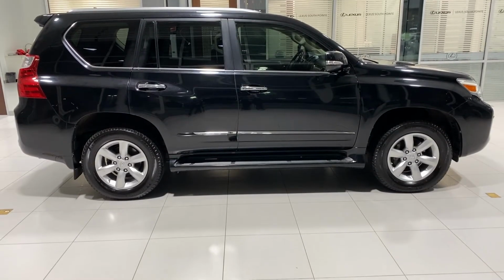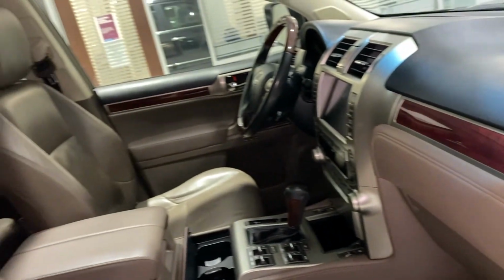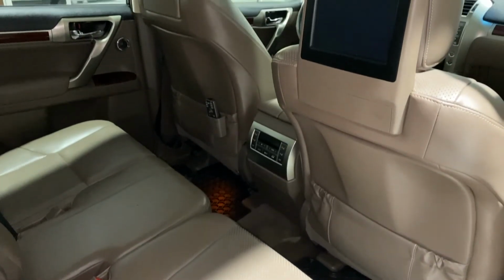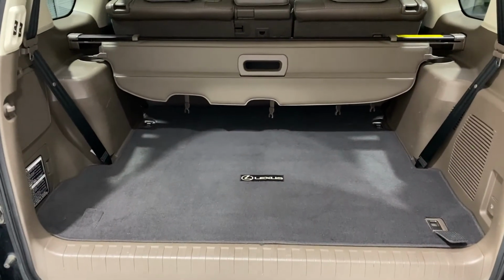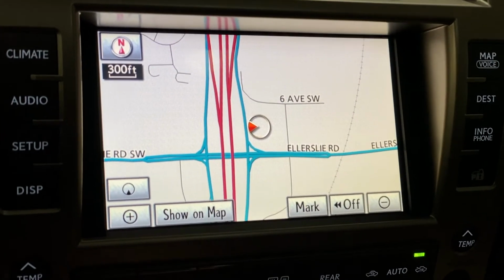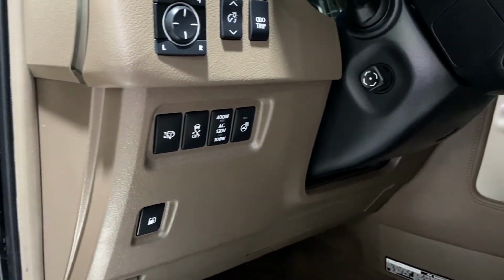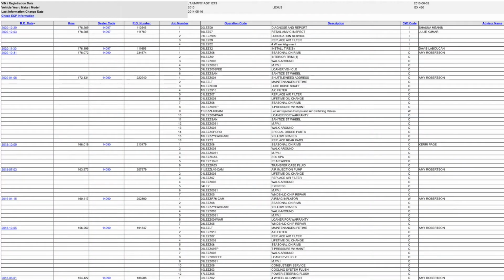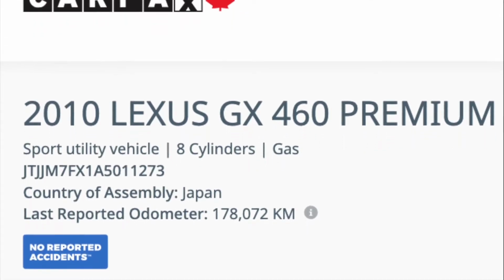2010 Lexus GX 460 Ultra Premium Package (LUB1138A) - Full Review and Walk Around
2010 LEXUS GX 460 ULTRA PREMIUM PACKAGE - STOCK # LUB1138A

Lexus South Pointe is offering this preowned 2010 Lexus GX 460 Ultra Premium package in Black Onyx with Sepia interior. It’s an all-wheel drive large size SUV that’s powered by a V8 4.6L engine that produces 301 horsepower with 3rd row capability and seating for seven.

Features specific to this trim level include:
Pre-collision system with driver monitor control - see those 4 pink dots just past the steering wheel? It monitors the blinking of the drivers eyes so you stay alert while driving
Dynamic radar cruise control - GX 460 will speed up or slow down automatically will maintaining distance between you and the vehicle in front of you.
Dual rear screen rear seat DVD entertainment
Heated 2nd row outer seats
Rear air suspension with auto leveller
Crawl control
Multi-terrain select
Headlight washers
Body side cladding

Two noteworthy items to mention. This is the top trim level of the two available. This was also the first year of the next generation GX 460 body style back in 2010

It has just over 178,000km. It has been serviced regularly at a Lexus dealership going all the way to 2010. Here are four screen shots showing the service history. When looking at the Carfax it shows a clean history which is very desirable for a vehicle like this

2010 LEXUS GX 460 ULTRA PREMIUM PACKAGE - STOCK # LUB1138A